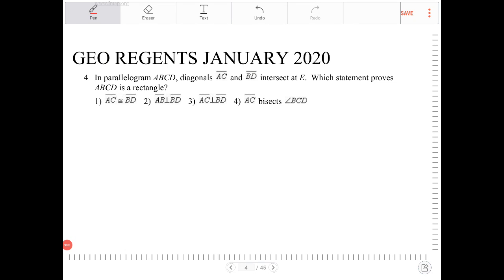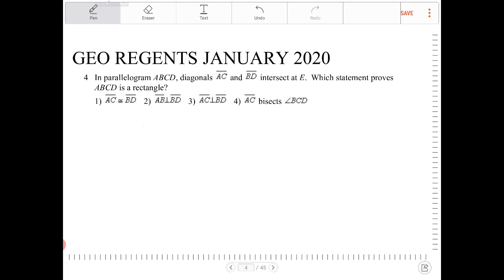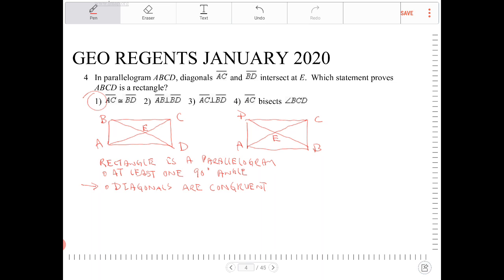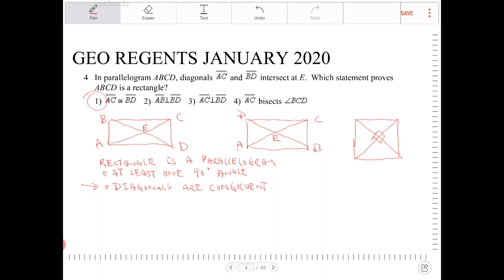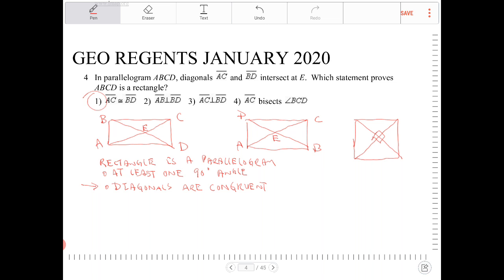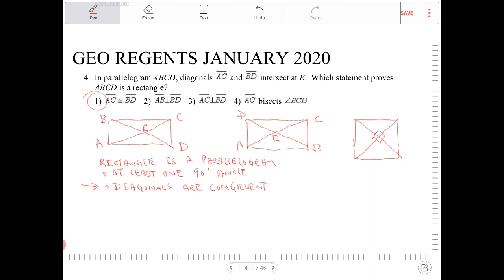NYS Geometry Regents January 2020 question 4